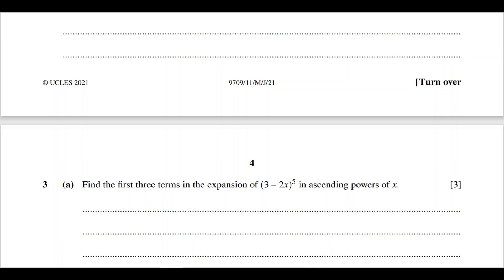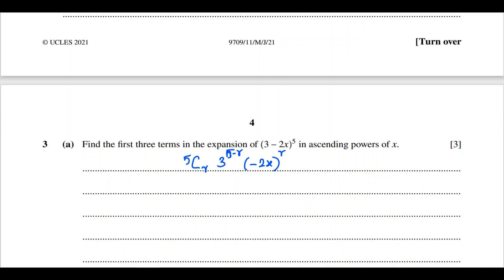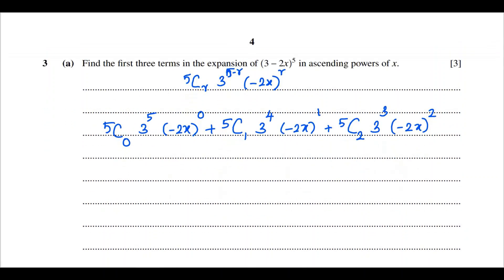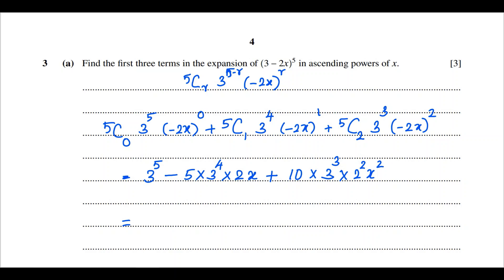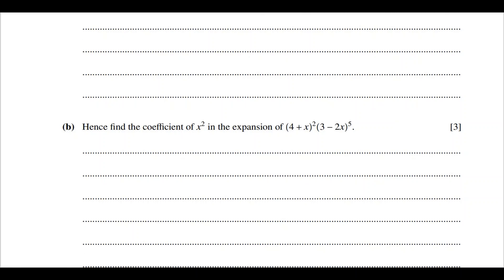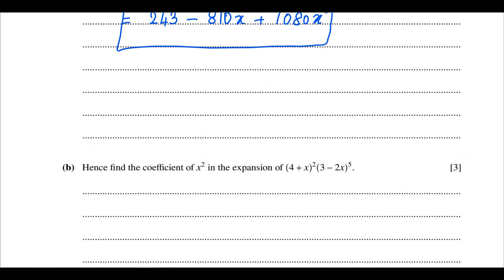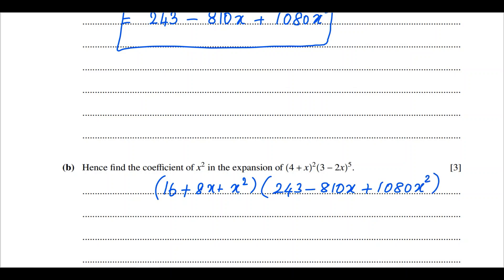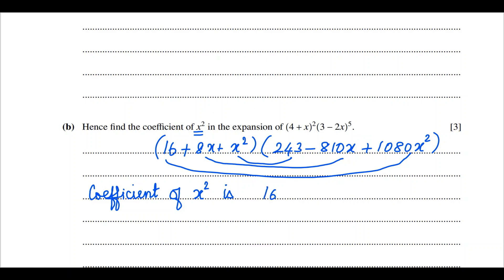Pure 1-Binomial Expansion - Past Papers 2021-MJ Paper 11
Binomial Expansion -Question & answer